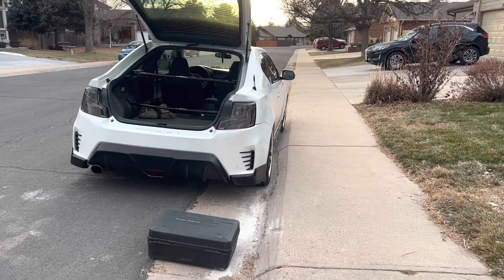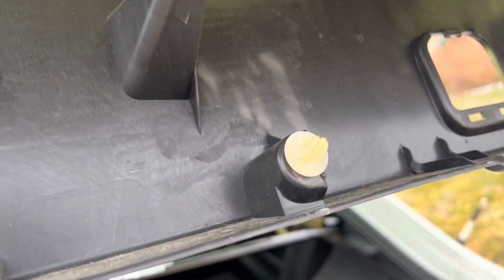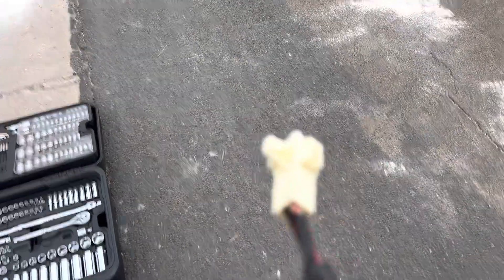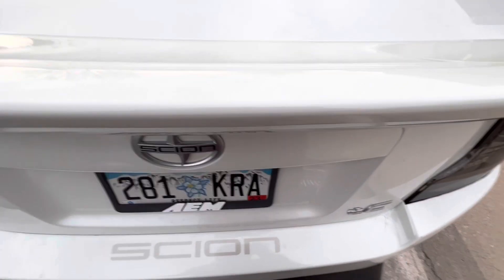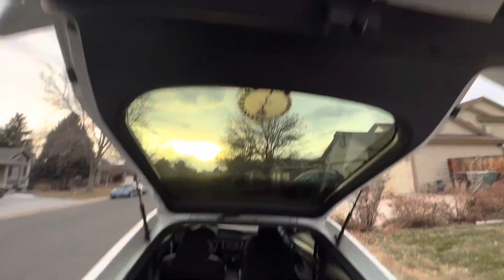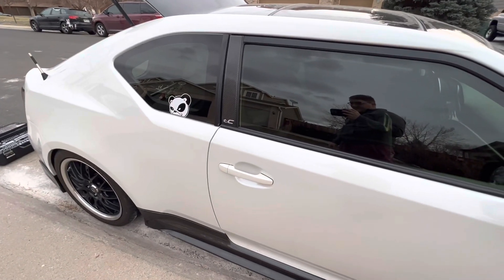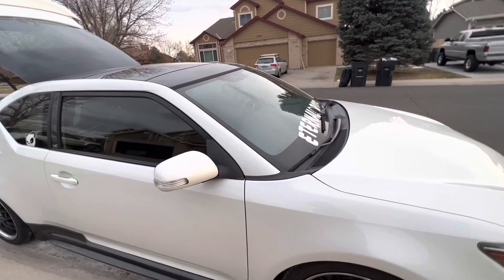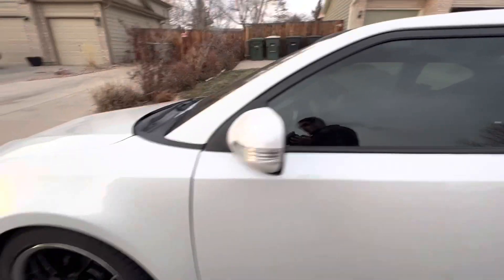Replacing my 2015 Scion TC hatch latch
Ik for most of you this isn’t the content you want to see but I thought it would be a helpful video for others and it’s a big update after being gone for so long for what’s happening going into the new year, hope you guys are excited as I am!